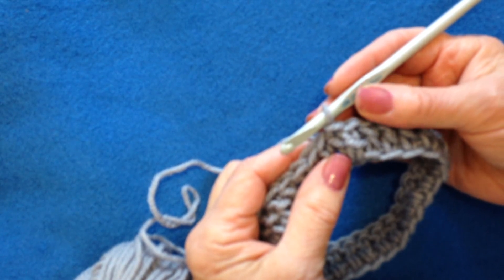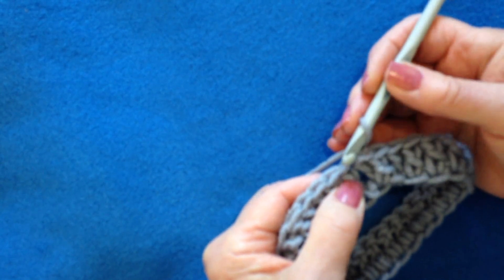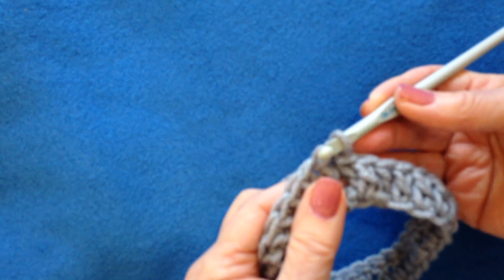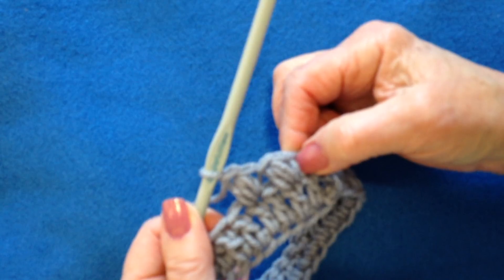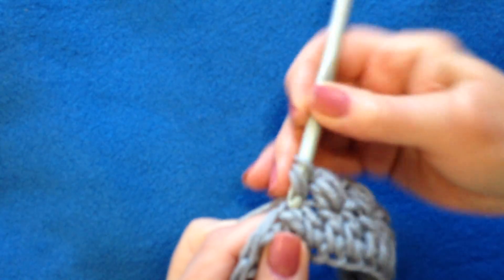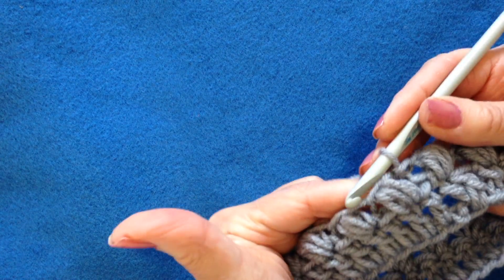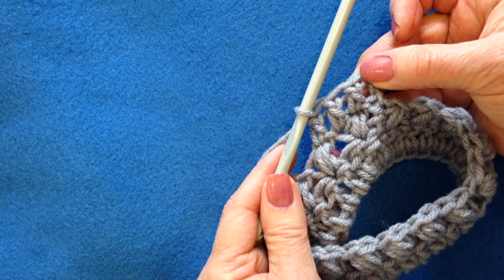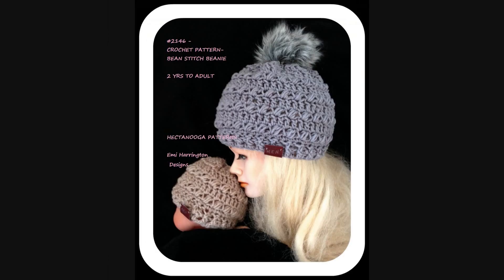HOW TO CROCHET THE BEAN STITCH, video demo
HOW TO CROCHET THE BEAN STITCH, video demo on youtube
This is a demo for the bean stitch, used in pattern # 2146,
BEAN STITCH BEANIE, sold on Ravelry:

AND
That is where I post specials on patterns, free patterns, and flash sales! (NEW FREE PATTERNS  have been posted BLOG!!)